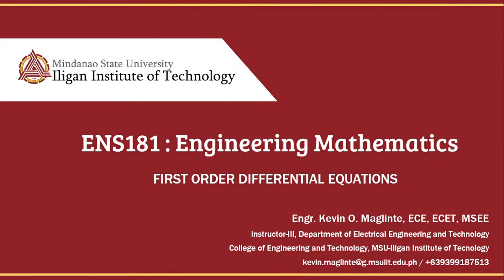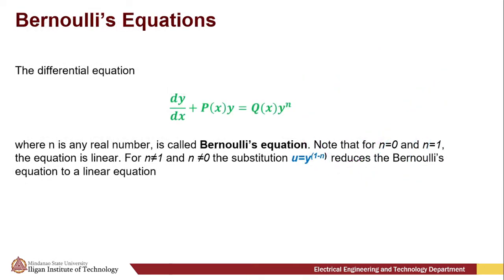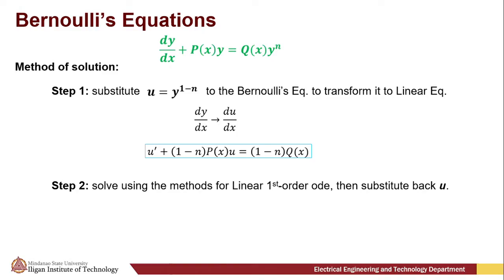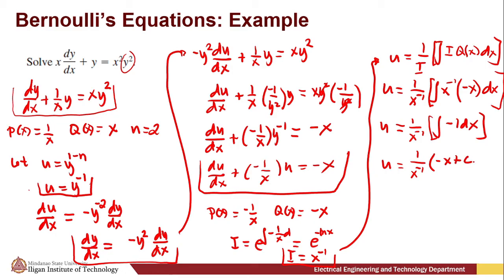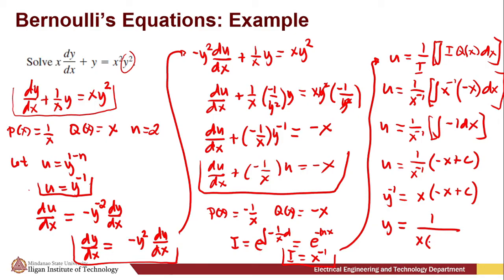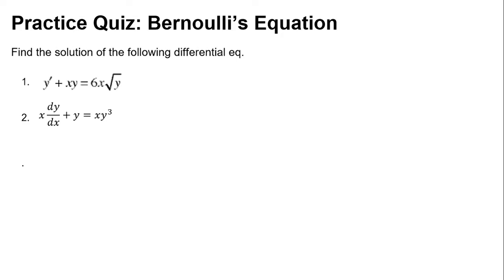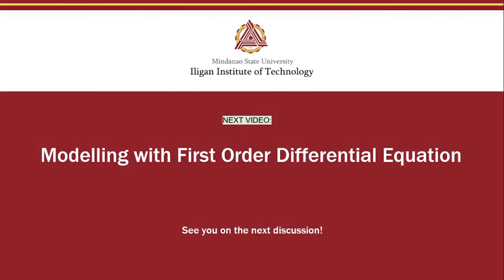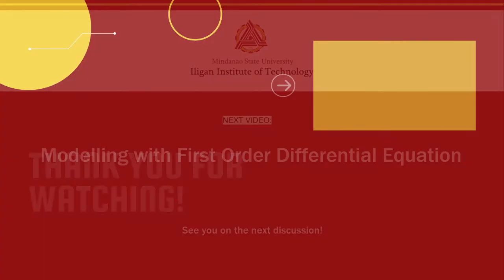ENS181: Solution by Substitution- Bernoulli's Equation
Hi guys!
This video discusses a basic introduction into solving bernoulli's equation as it relates to differential equations.  You need to write the differential equation into the standard form of Bernoulli's equation and identify P(x), Q(x), and n.  If n = 0, you have a linear differential equation.  If n = 1, then you have a differential equation that can be solved by separation of variables. For n≠1 and n ≠0 the substitution u=y^(1-n)  reduces the Bernoulli’s equation to a linear equation,
next, you need to identify the integrating factor I(x) and then you find the general solution to Bernoulli's differential equation.
This video contains examples and practice problems.
Happy learning and enjoy watching!